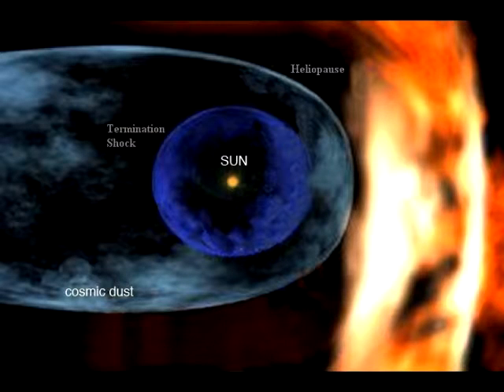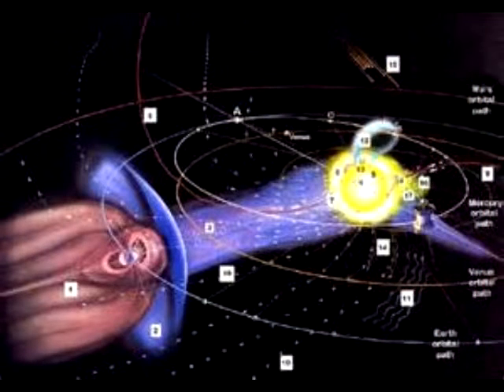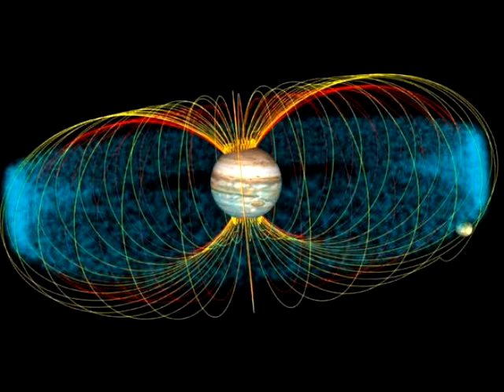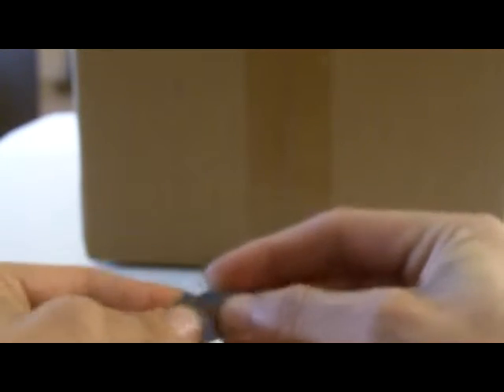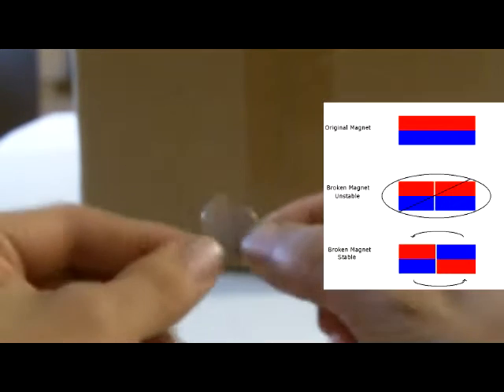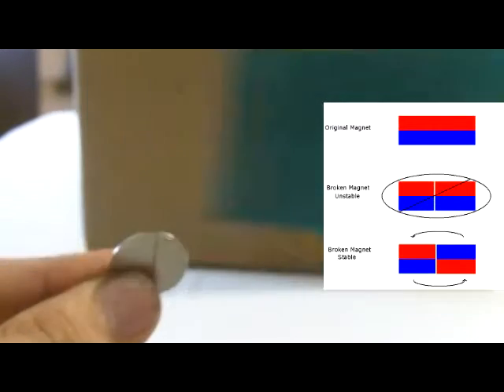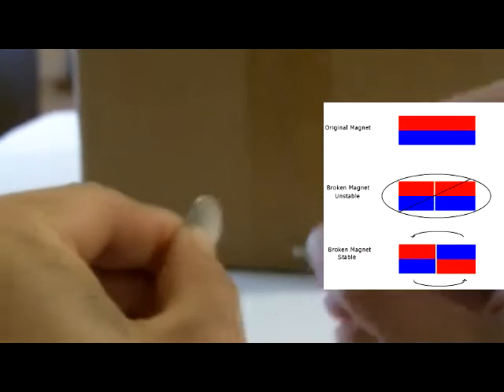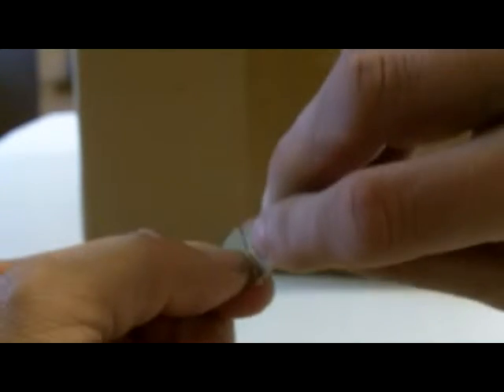Observations about magnetism and an easy to make Gauss gun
In this video I discuss the significance of the area perpendicular to the poles of magnets, what happens when you break magnets, and will show you how to make a very, very easy to make Gauss gun with cheap permanent magnets.